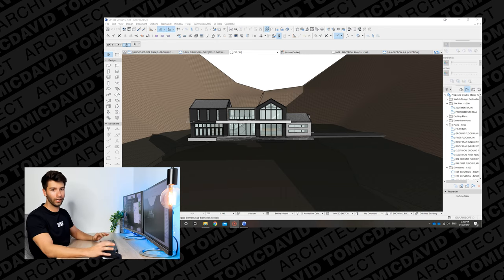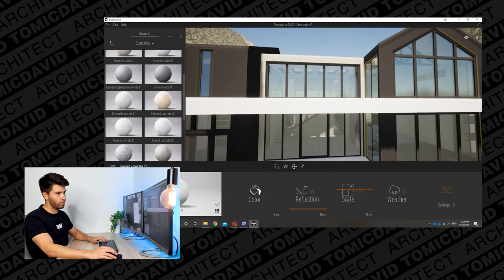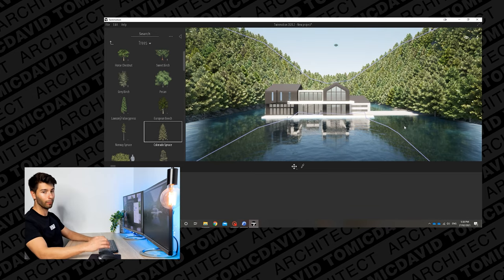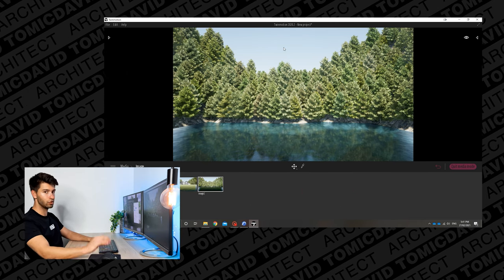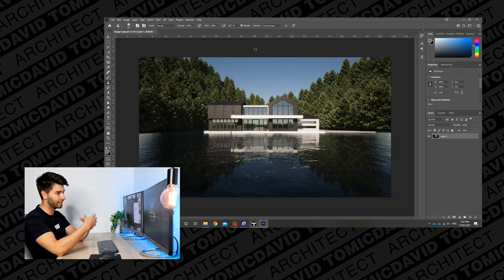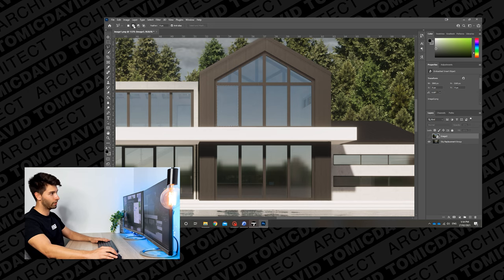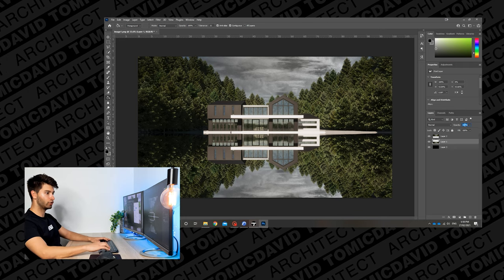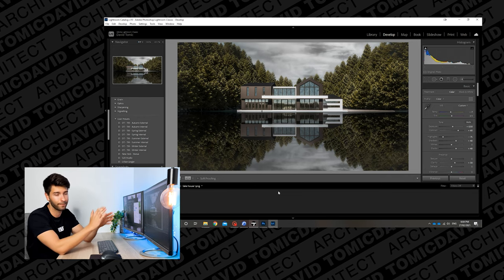Twinmotion Lake Reflection Render Tutorial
This tutorial teaches you how to renovate your basic renders into amazing peice of art by using ArchiCAD, Twinmotion, Photoshop and Lightroom. If you're expecting to create multi-million dollar designs as an architect, you need to know the skills to sell these homes as well.

VIDEO DETAILS:

Rendering images is getting quicker and easier, but at the same time we are getting less and less creative about how we render multi-million dollar homes.

Why are we only ever showing these homes on a patch of grass with the most basic software we can find. Its time to step up your game as an architect and create magical, unforgettable renders for your clients.

Today I teach you how to take a simple archicad model into twinmotion, export it into photoshop and then finally apply the perfect colour grade in lightroom. This tutorial is basic and even with a general understanding of these programs you can do the same.

00:00 Intro
00:50 Twinmotion
09:25 Photoshop
14:30 Lightroom
15:58 Outro